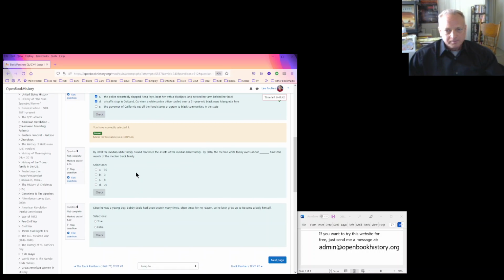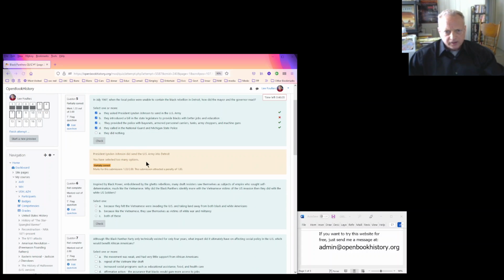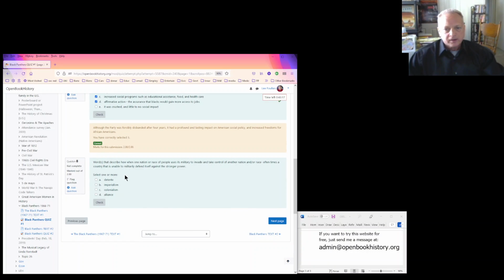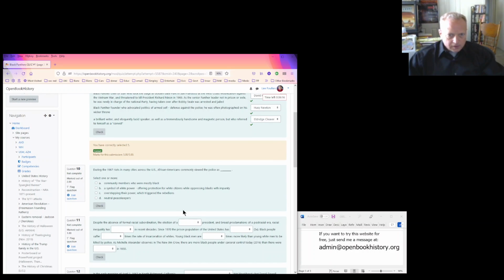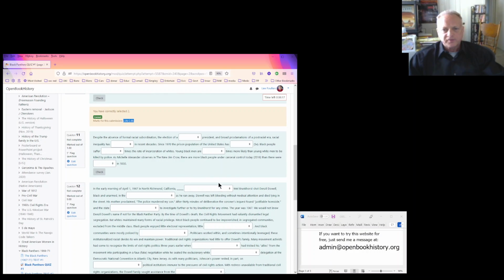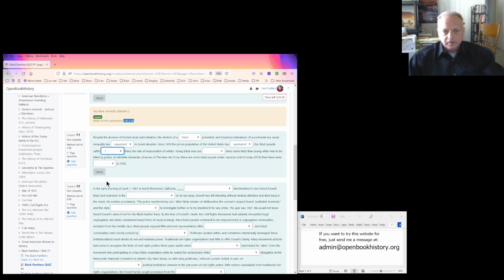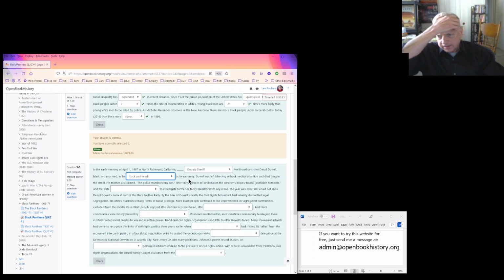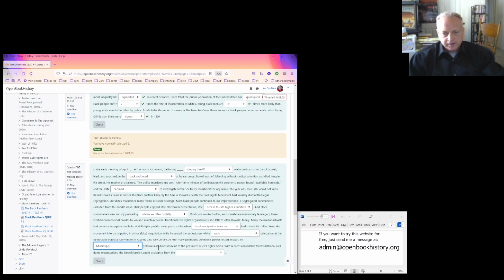Black Panthers (moodle quiz demo)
Demonstration of moodle quiz, using Black Panthers unit. Grade level: 10th grade and up.